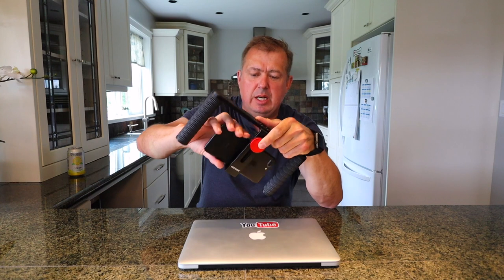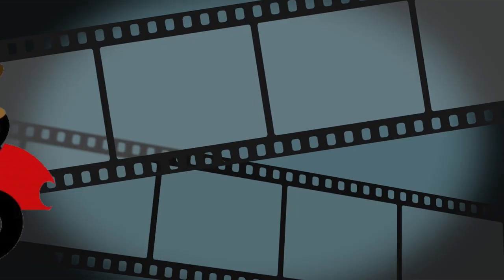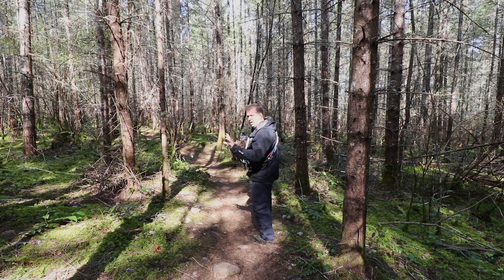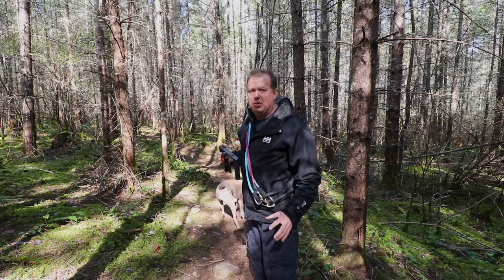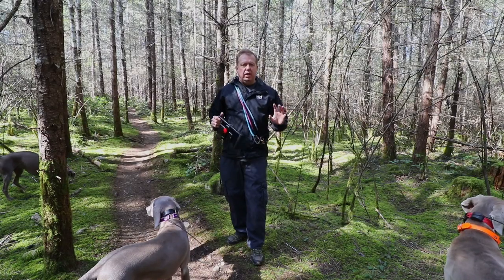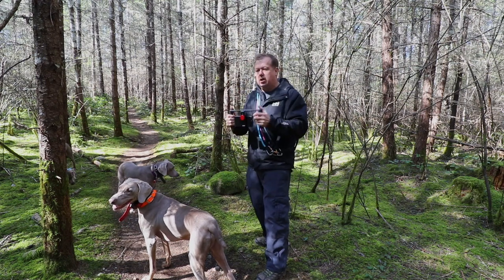How to make a Weimaranor : dog video cheap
A how to video to make home videos as close to free as you can. I show you how using your  pre-existing equipment you have like your cell phone and free computer software like iMovie to make  a video of your pets.
I use Weimaraners because I have weimaraners and love to film them.